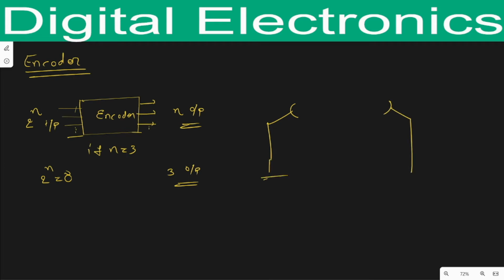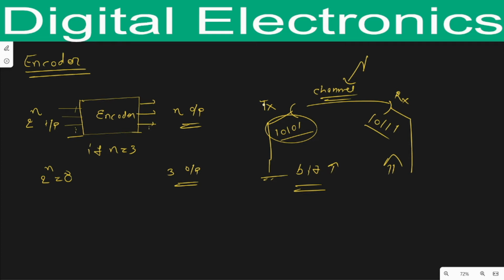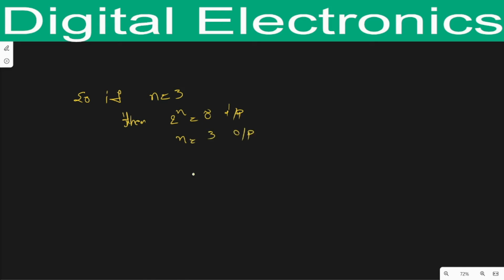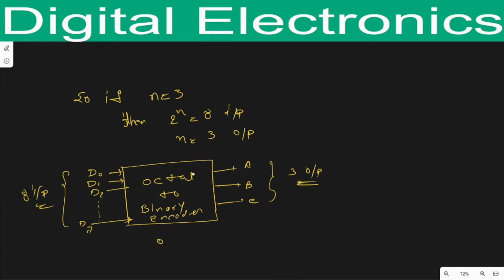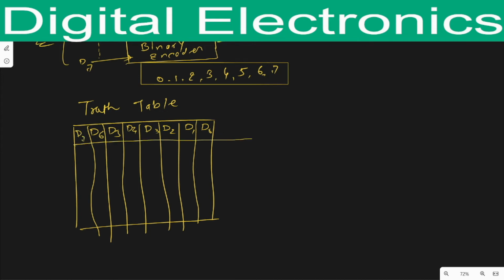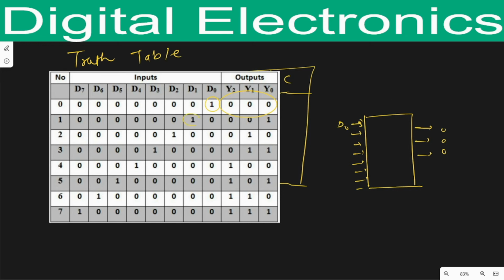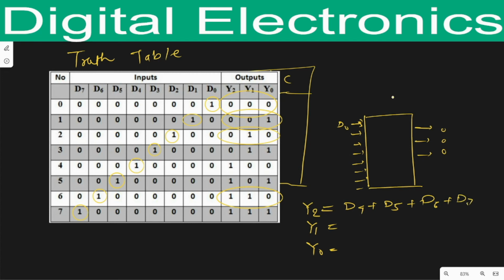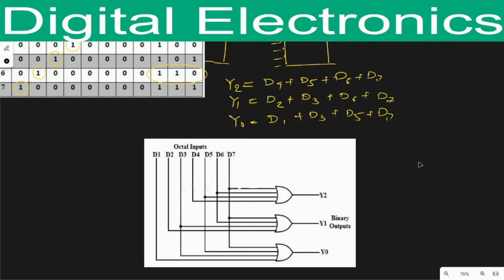Lecture Number:- 20; Octal to Binary Encoder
Octal to Binary Encoder